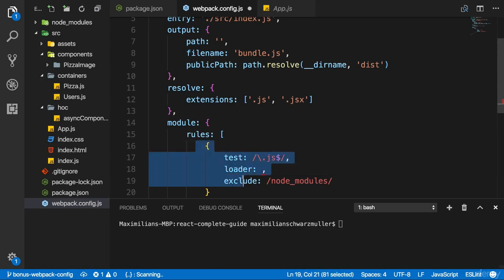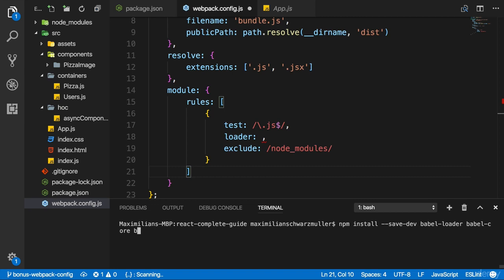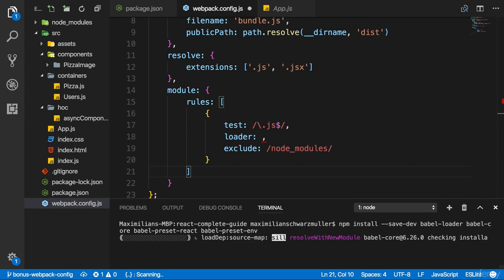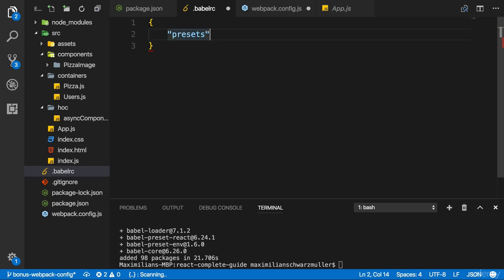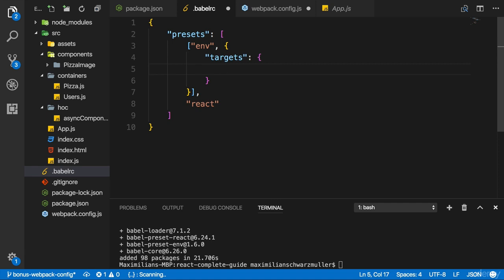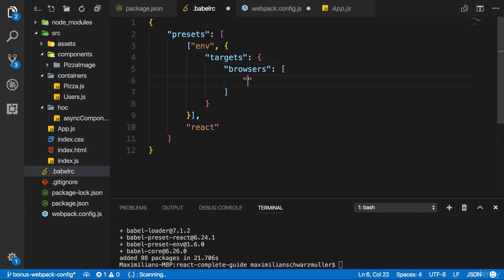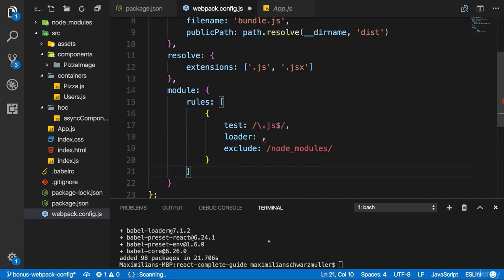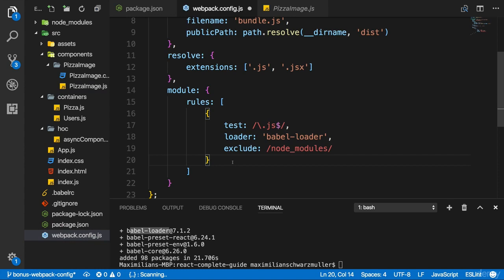360 Introducing Babel